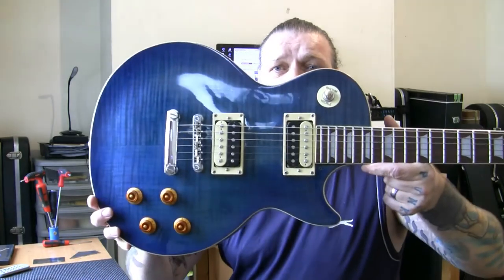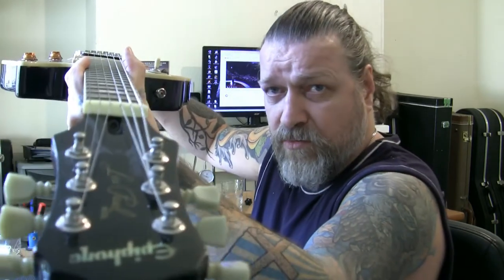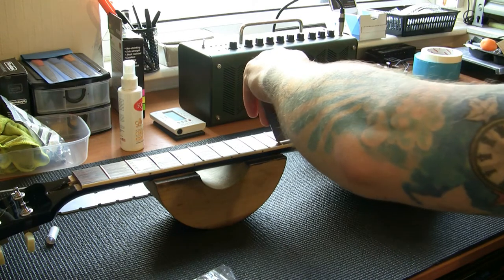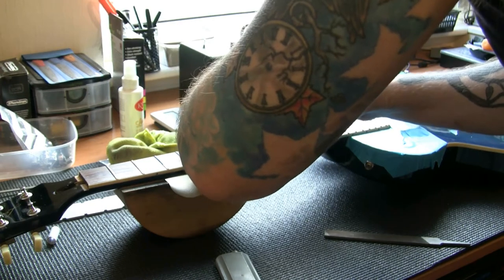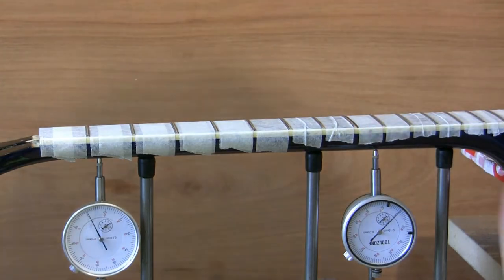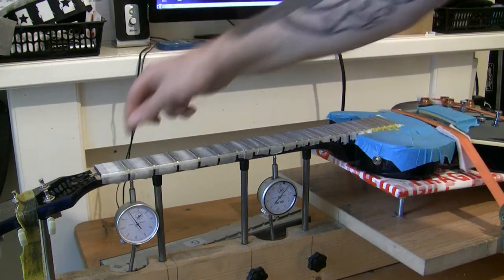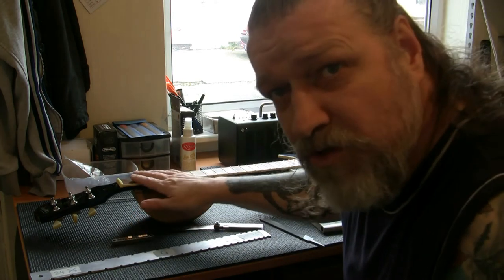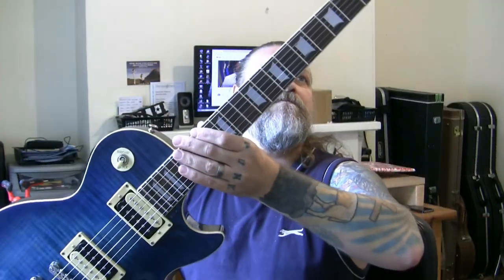Epiphone Standard PlusTop Pro. Warped neck / fret level / setup...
This came in with a very high action. The seller (a shop in Liverpool) says it was shipped out in A1 condition to it's new owner (my client). I don't agree. We all know that I am about the neck and frets when it comes to a guitar because if the neck and frets aren't right = the guitar will never be right...

Anyway; I was not able to get the neck straight by adjusting the truss rod but... I do have an idea to fix this. Also, there are problems with the neck alignment, the saddles and the nut. Can we get this guitar right?